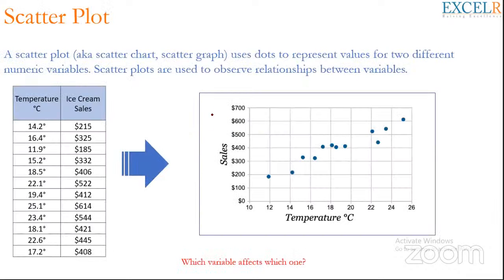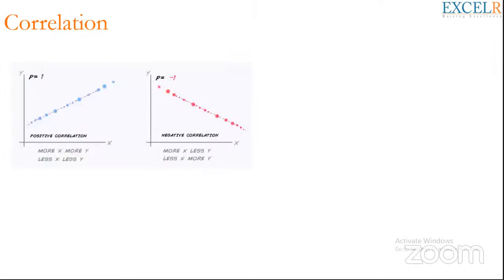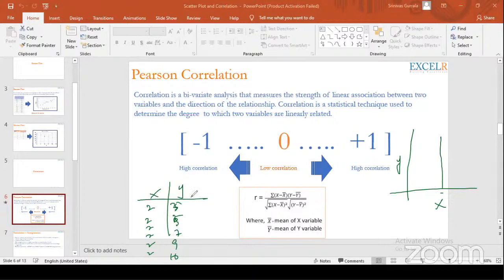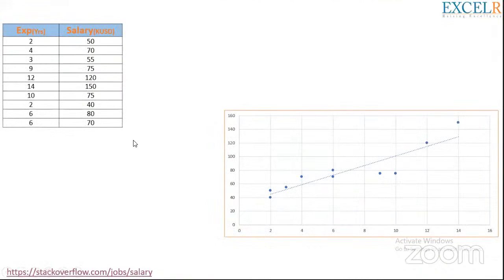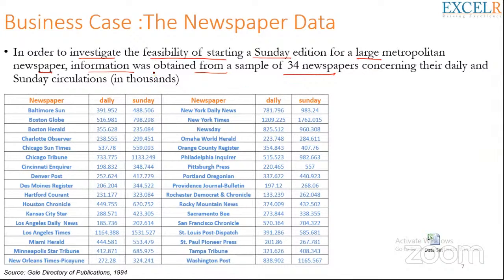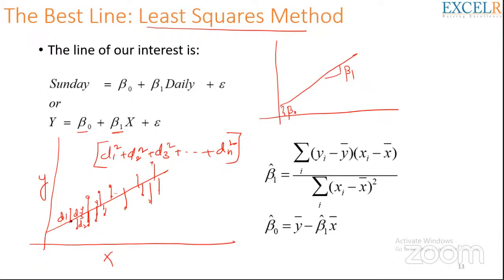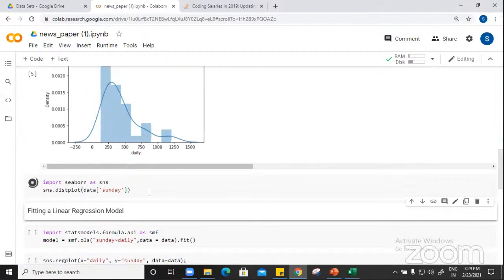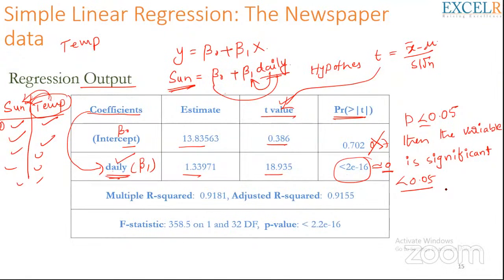Linear Regression | Faculty Development Program | ExcelR